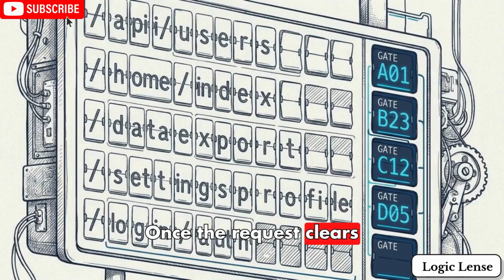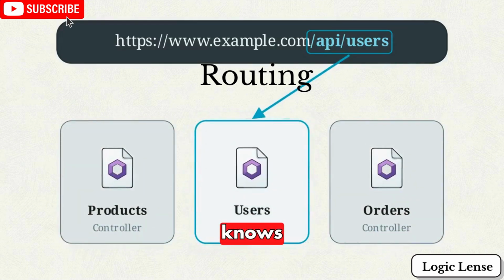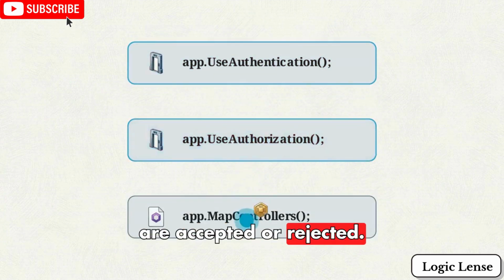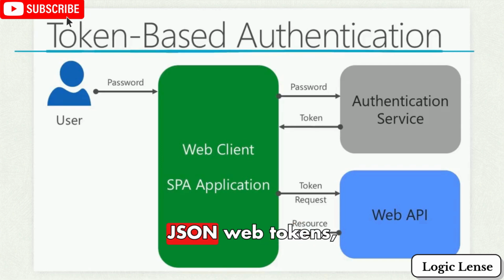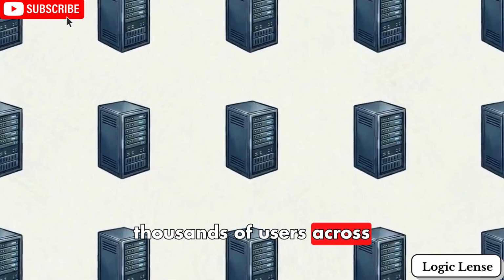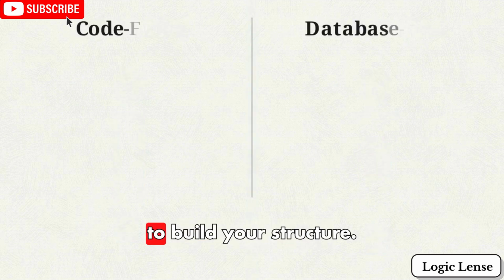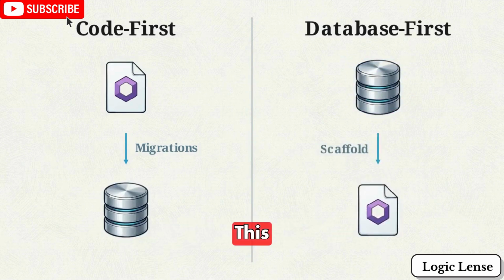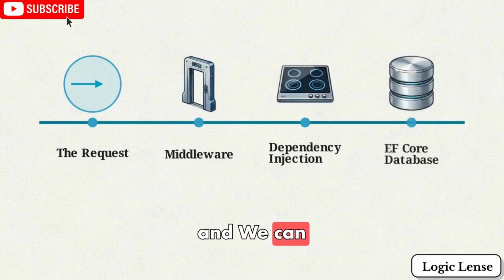ASP.NET Core Fundamentals in 5 Minutes (Interview Quick Notes) | Logic Lense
🚀 ASP.NET Core Fundamentals Explained Quickly & Simply

If you're preparing for interviews or starting with ASP.NET Core, this video gives you a quick and clear understanding of the most important concepts — without wasting hours.

🧠 In This Video, You’ll Learn:

✔️ Kestrel – The high-performance web server behind ASP.NET Core
✔️ Middleware – How request pipeline works step-by-step
✔️ Routing – How requests reach the correct endpoint
✔️ Dependency Injection – Clean and maintainable architecture
✔️ Service Lifetime – Singleton, Scoped, Transient explained simply
✔️ Security – Authentication & Authorization basics
✔️ Entity Framework Core – Easy database interaction

💬 Comment your questions or interview doubts